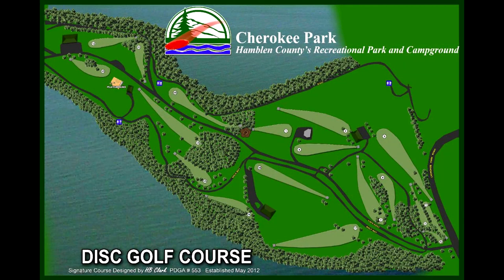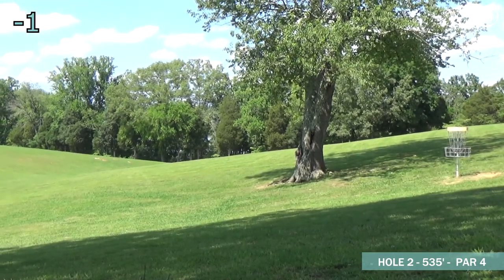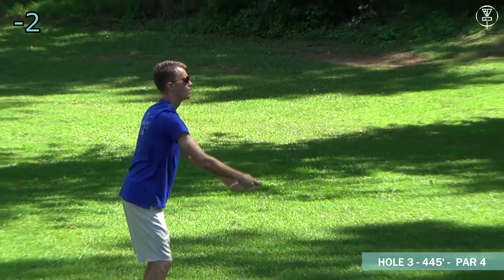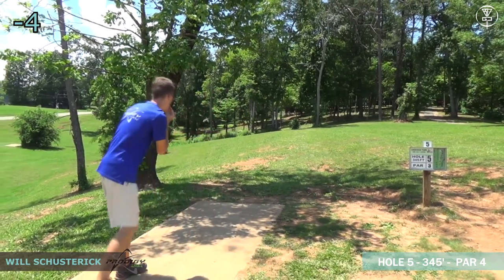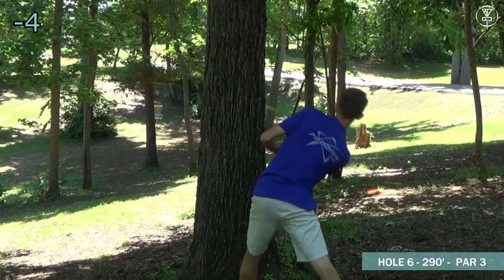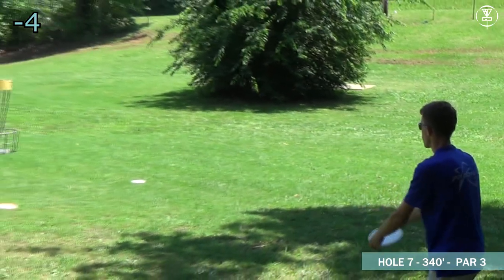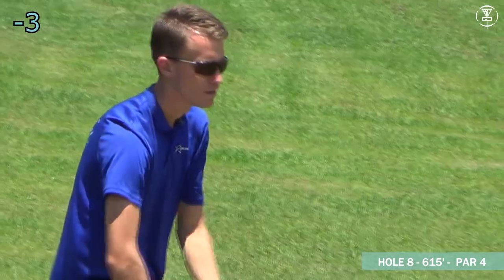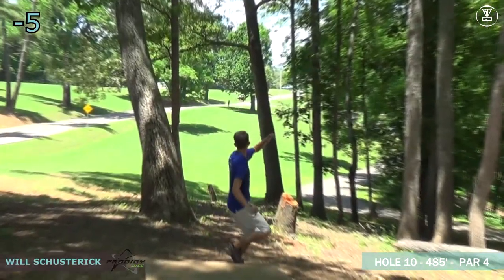WILL SCHUSTERICK PLAYS CHEROKEE PARK DGC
Please consider picking up a Prodigy PA-3 with the Echo The Owl stamp to help raise funds for families affected by Congenital Heart Defects (CHD)

Check out some old footage featuring the 3X USDGC Champion Will Schusterick playing a 993 rated round at Cherokee Park DGC in Morristown, TN during the 2017 Tennessee State Disc Golf Championship!

- Frank Reynolds
- Thorsten Scheel
- Jonathan Pickle
- Rob Price
- James Justice
- Josh Delp

Intro: (0:00)
Front 9: (0:16)
Back 9: (8:08)
Outro: (15:25)